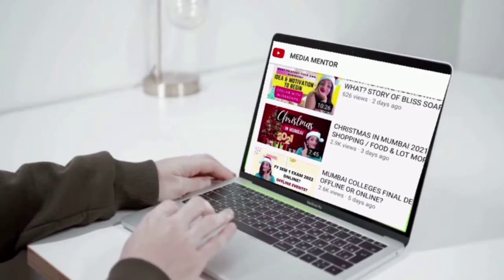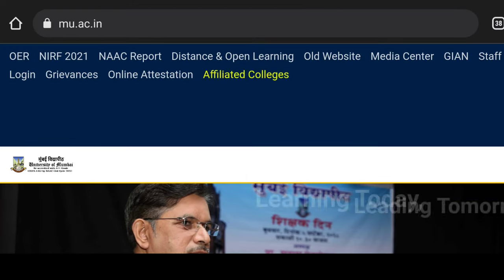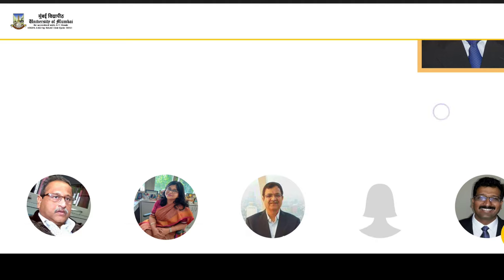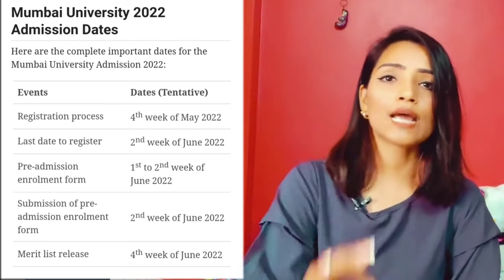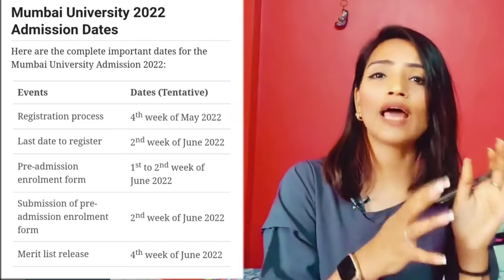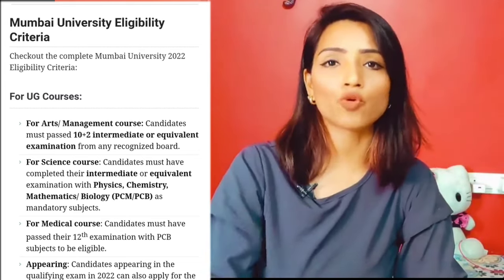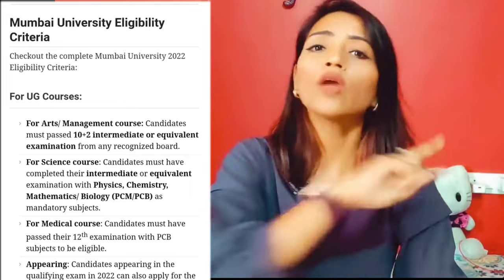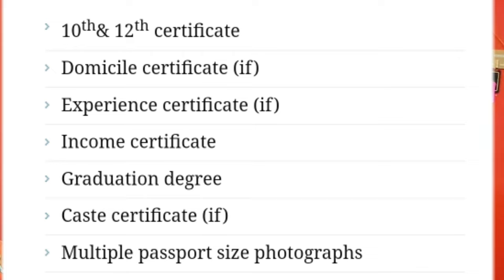MUMBAI UNIVERSITY APPLICATION / ADMISSION 2022 | ALL YOU NEED TO KNOW ABOUT UG/PG COURSES IN MUMBAI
I am a media Professional (Independent Journalist) Media Educator & Counsellor. I have worked with organisations like CNN IBN, TIMES NOW, BLOOMBERG TV . Currently HOD at Don Bosco Media Art Center. Teaching BMM & JOURNALISM (as a visiting Faculty) since 2012, In various colleges of Mumbai Have done my BMM from St.Xaviers College, Mumbai. Completed my MJMC from Pune university & Post Graduation in Broadcast Journalism from MIT-ISBJ A passionate media Educator who wants to reach out to maximum students by helping them to figure out their career options in Media.

Make exclusive videos on media careers such as:
PHOTOGRAPHY
FILM MAKING
DIGITAL & SOCIAL MEDIA MARKETING
ADVERTISING
GRAPHIC DESIGNING
EVENT MANAGEMENT
PUBLIC RELATIONS
RADIO JOCKEY